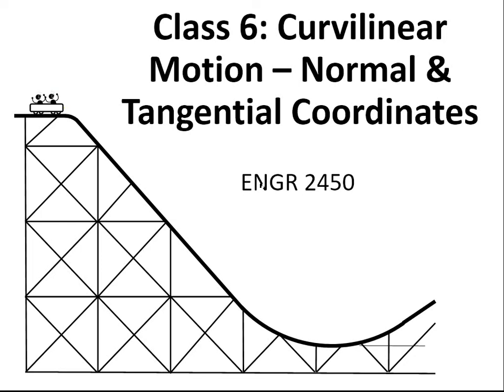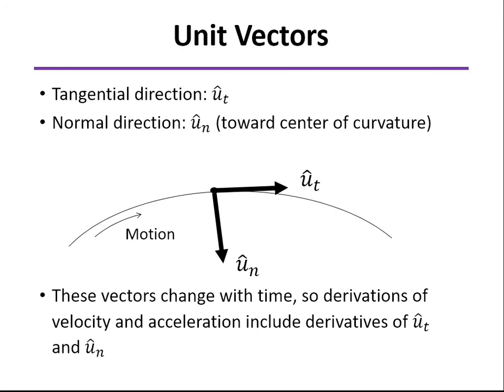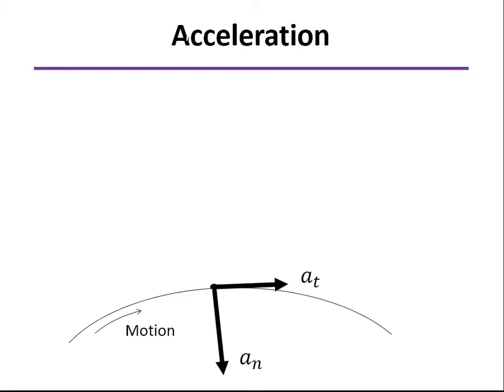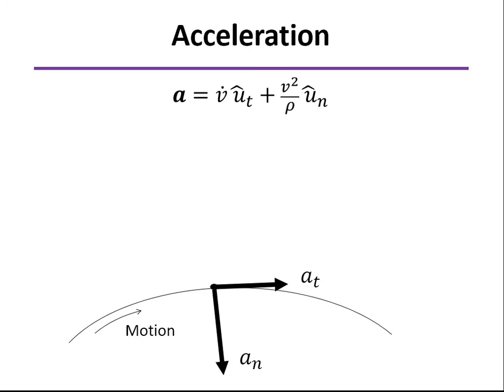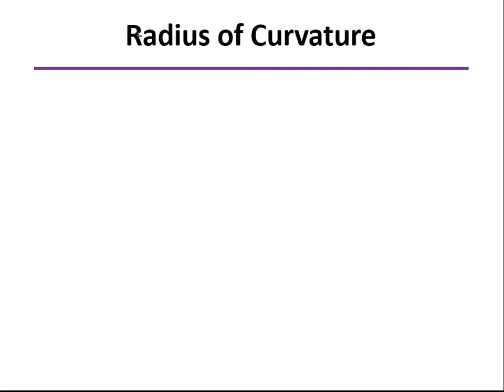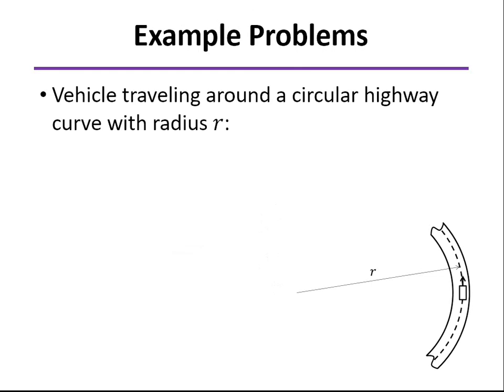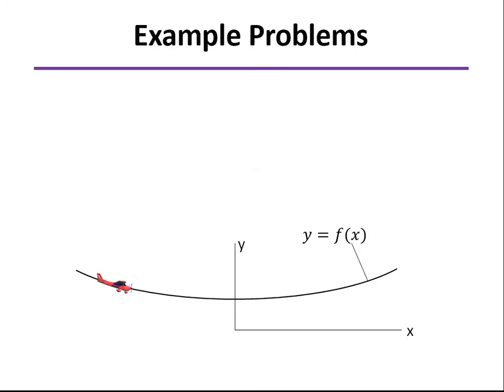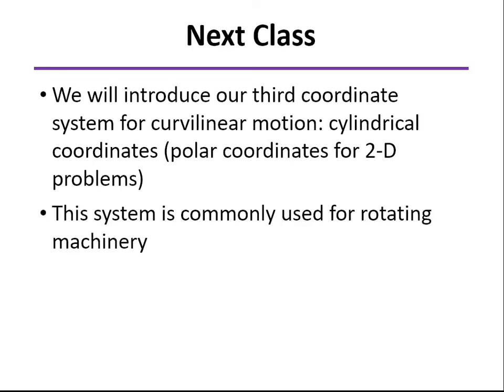Class 6 Summary - Normal and Tangential Components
Kinematics of Particles - Normal and Tangential Components